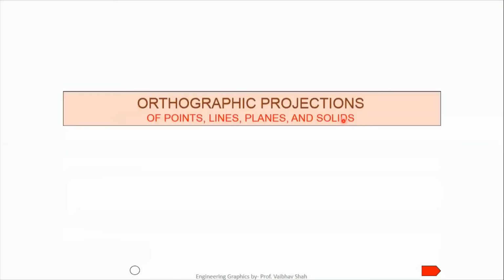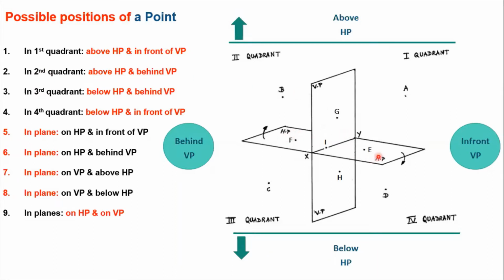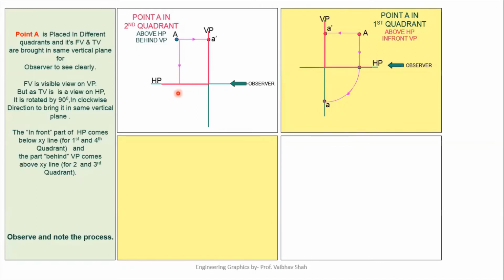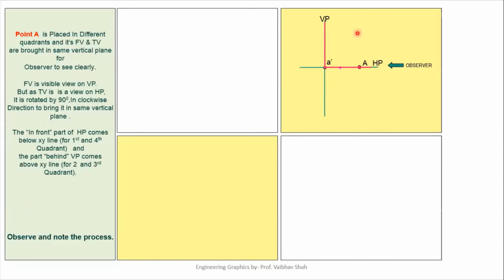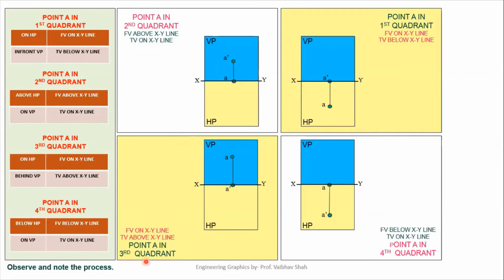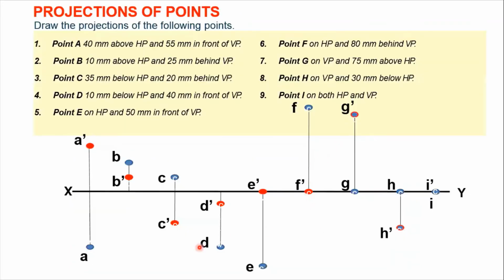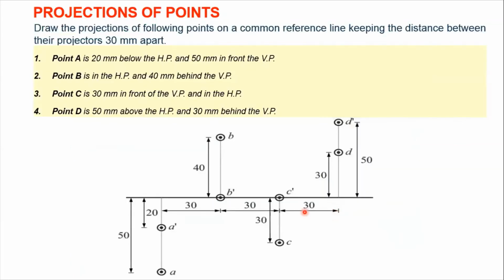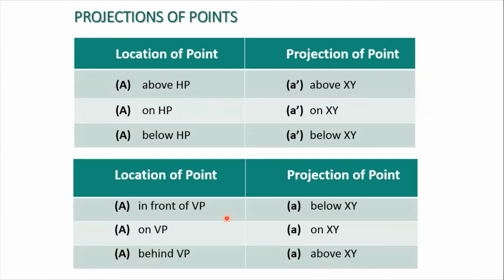Projection of points| Lecture -1 |Engineering Drawing By Vaibhav Shah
Topic: Projection of point (Lecture -1)

Contents covered:

-Understanding of Various Data from Problem statement
-Understanding of Notations used
-Understanding of Quadrant system
-Total Possible Positions of Point in Space – All “9” possible positions
-Procedure to derive Projection of Points means F.V/Elevation and T.V/Plan-  for all “9” different points
-"Master Table" to Solve any Projection of Point Example
-Procedure of solving any problem
-Solved Examples